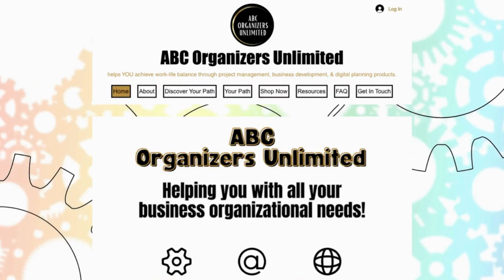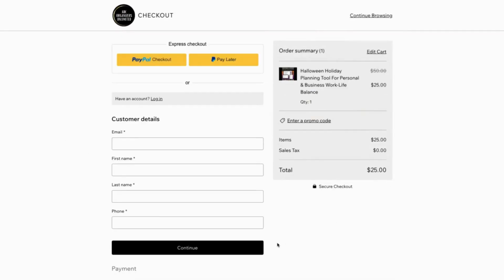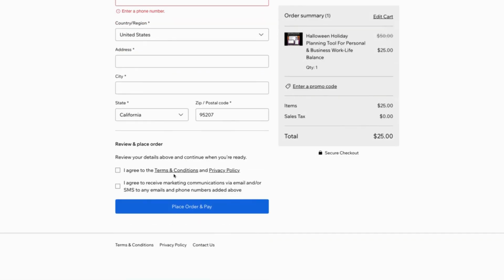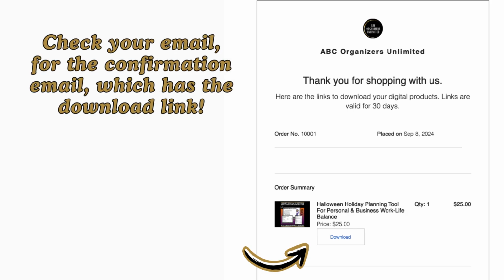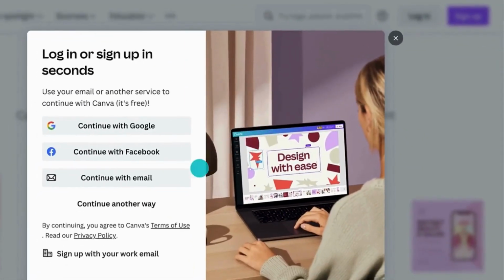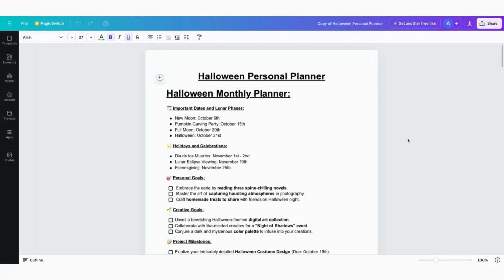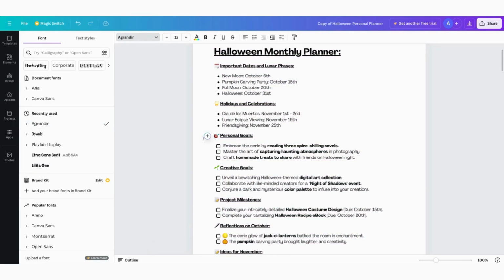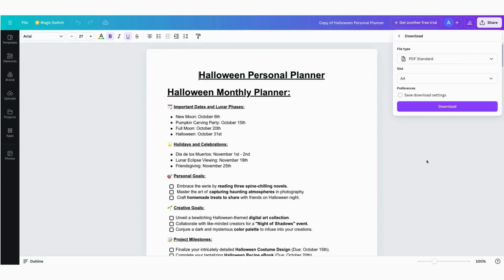How to Buy, Download, and Customize Any Product, Made for Canva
Today, I’m walking you through the process of buying, downloading, and using any digital product, made for Canva, from my website.

My digital planning products are designed to help you stay organized, increase productivity, and help you to get work-life balance. Whether you're planning for personal or business goals, or even getting ready for the holiday seasons, my tools will support you every step of the way.

These products are easy to use in Canva, no Pro account required, and fully customizable. You can edit, add, or remove sections to make the planners work for you—whether it's for personal organization, professional projects, or holiday preparation.

In this video, you'll learn:
1. How to purchase any digital product, made for Canva, from my website easily and securely.
2. How to download the product, after your purchase, and access it immediately.
3. How to upload and customize the product, in Canva, to suit your needs, perfectly.

Who I Am:
👋 Hi, I'm Alison! I'm the owner and founder of ABC Organizers Unlimited. My mission is to empower entrepreneurs, freelancers, and businesses to succeed.

How to Work With Me:
I help you grow your business through all-in-one business packages, one-time services, and digital planning tools personally handcrafted by me.

👉 Follow Me @abcorganizersunlimited on Facebook, Instagram, Threads, & Pinterest